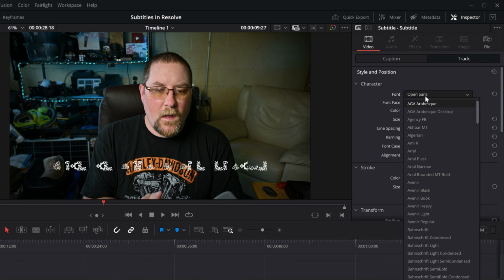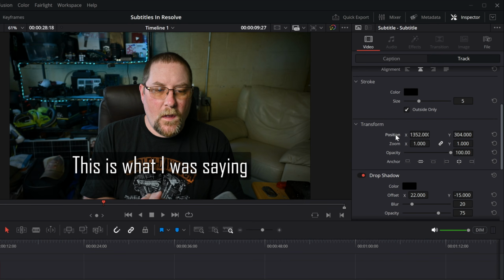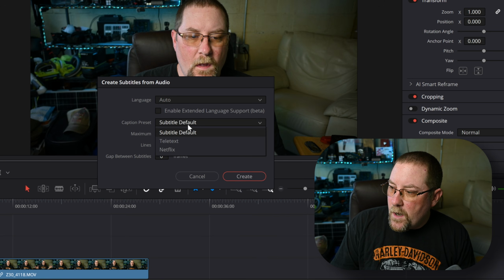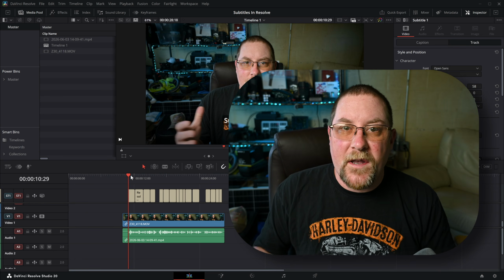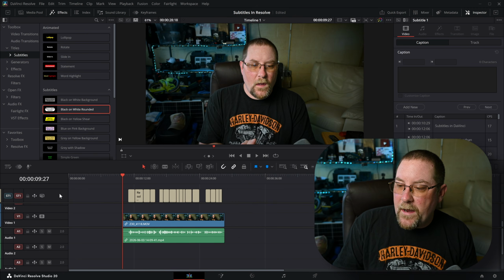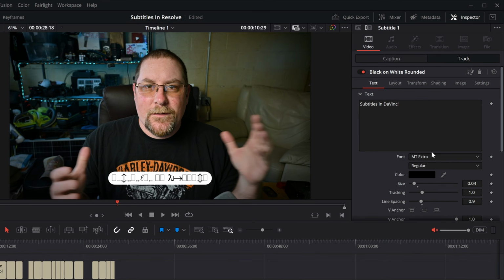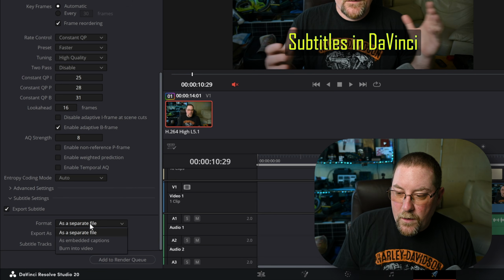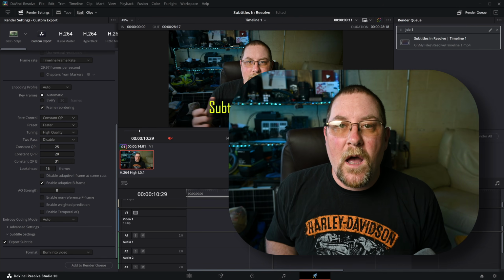QUICKLY add ANIMATED subtitles in DaVinci Resolve (And AVOID the Annoying Gotchas)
If you want subtitles in your video in Davinci Resolve, I've got you covered!  Static or animated, automatically generated or manually created, making changes, saving and using presets for them - all in today's video - enjoy!